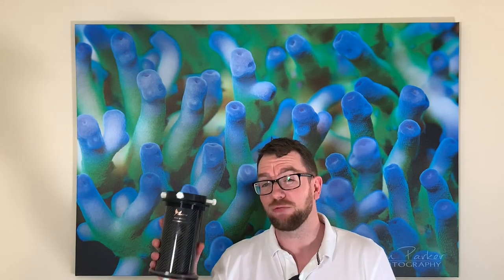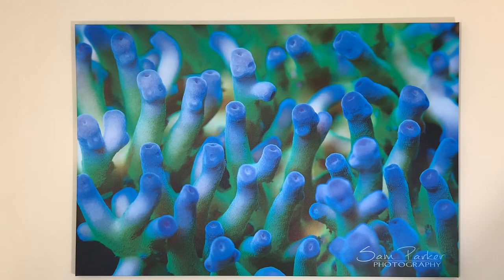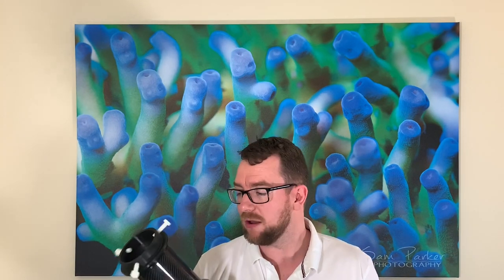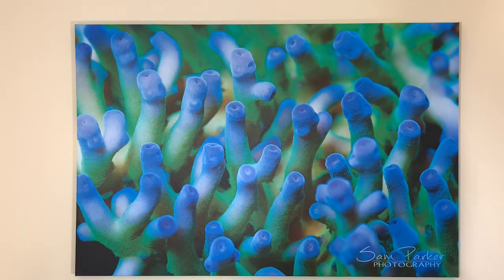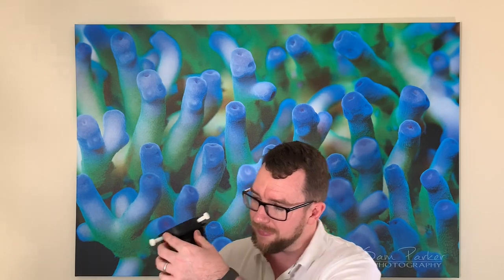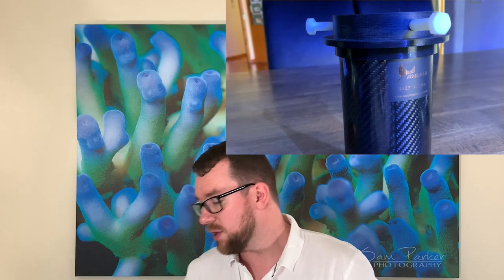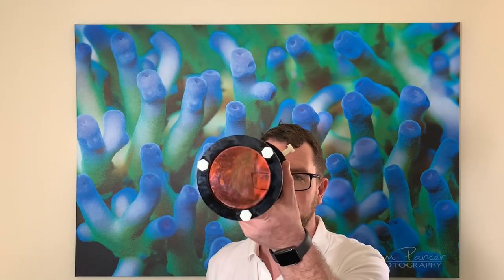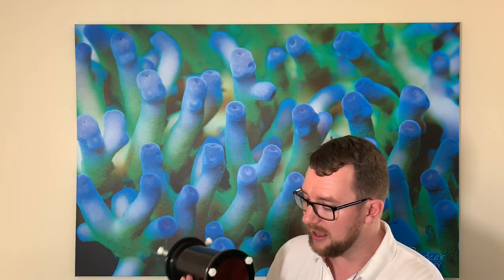Coral Kreations Manta Vision Camera Tube Review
In this episode of Parkers Reef, we review the Australian made Manta Vision Reef View from Coral Kreations.

Ever seen those gorgeous macro shots of corals and wonder how they are taken? With a top down porthole is the answer (well, one part of the answer anyway). Check out my review of this new Aussie product and then get on over to order one for yourself!